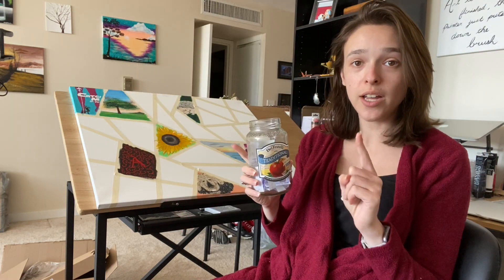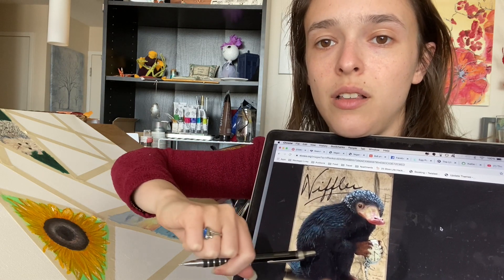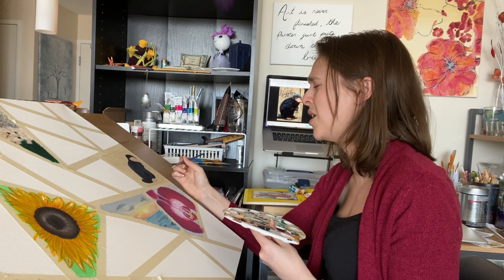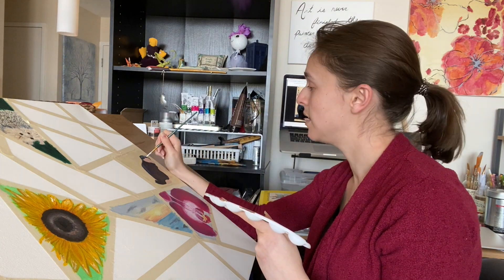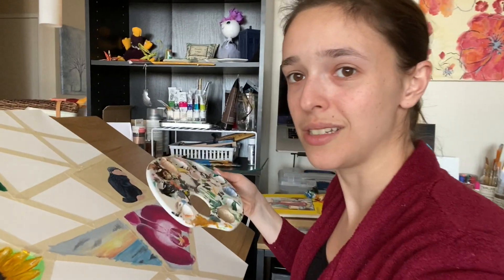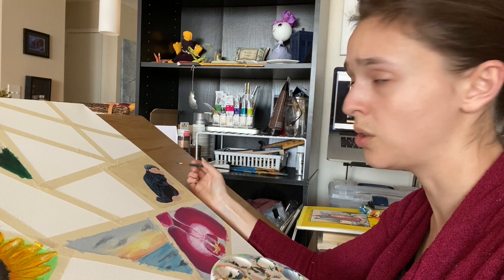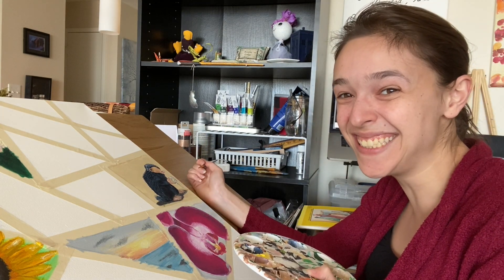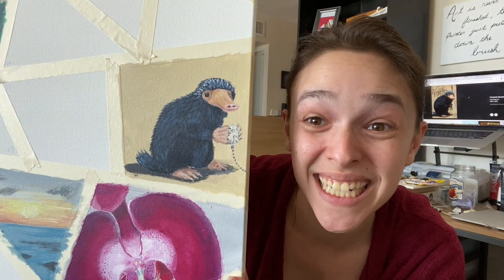Zentangle Day 9 of 30 - NIFFLER!!!!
Thanks to Abby for today's suggestion! Gave me use of the little Niffler we made!

We are back ON track with day 9 going live on 5/9. we'll see if it continues!

Come back tomorrow to see what the Jar has in store for day 10!

If you have any ideas for stuff you'd like to hear me talk about during these videos, drop a comment below or find me on instagram @acain5192 and send me a DM or something!!

And here's my Etsy if you need a little something more tangible: